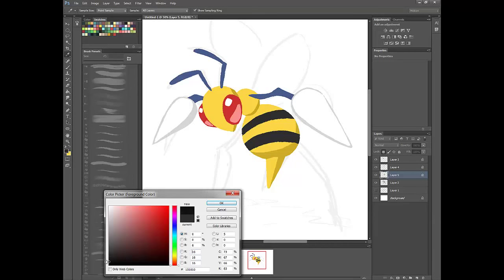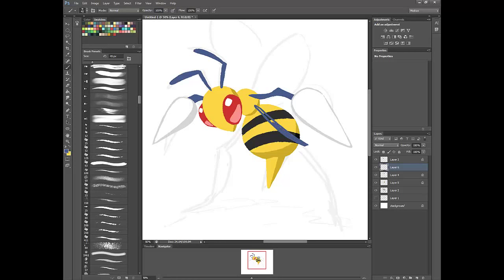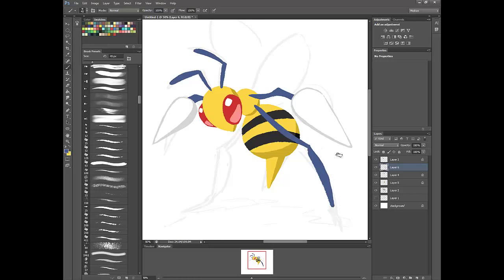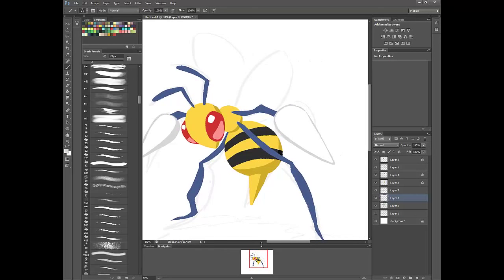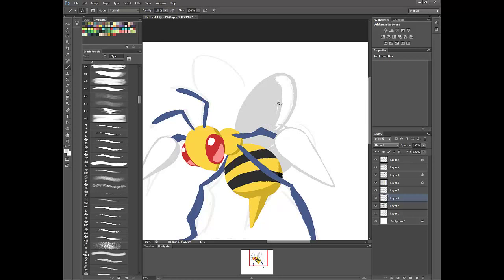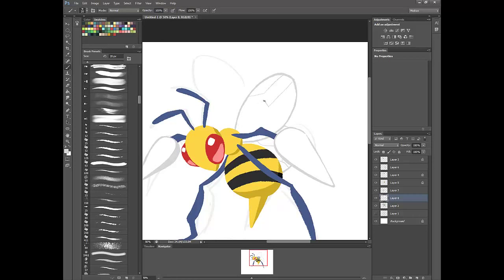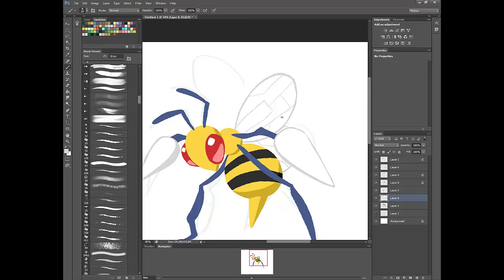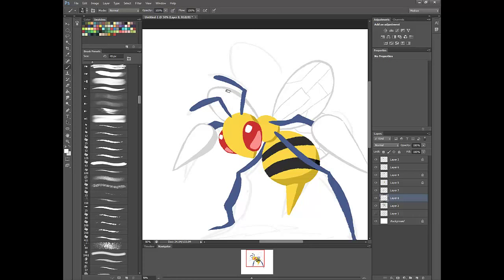Sketch Diary #16: Myers Briggs Personality Type